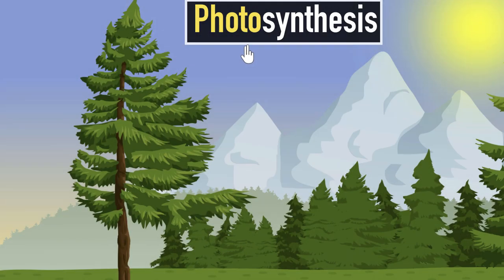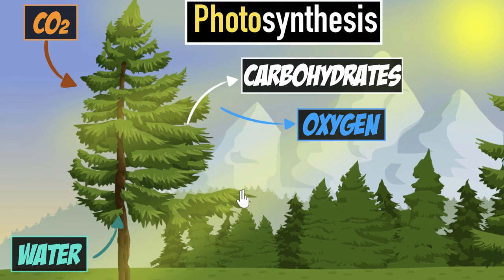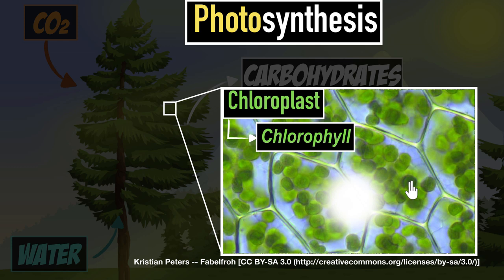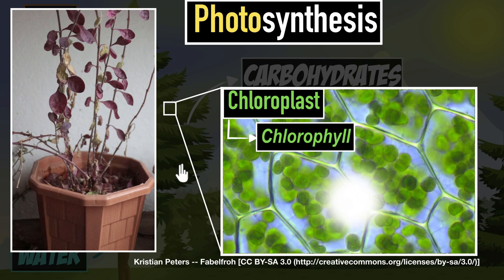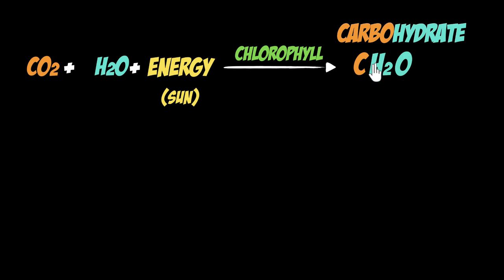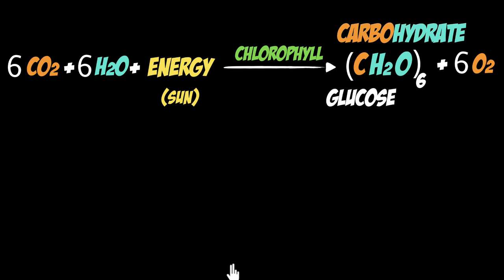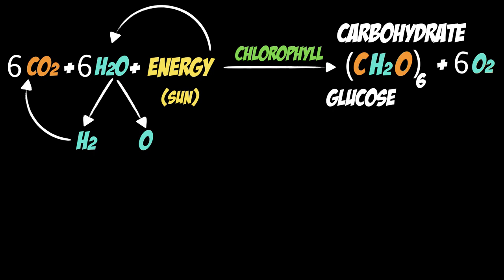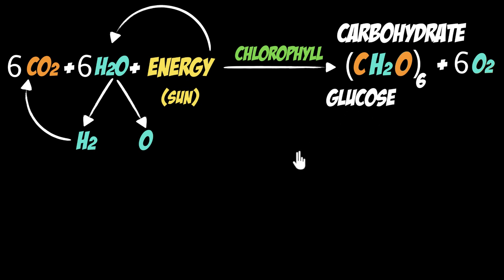Photosynthesis | Life processes | Biology | Khan Academy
Let's explore the photosynthesis process.